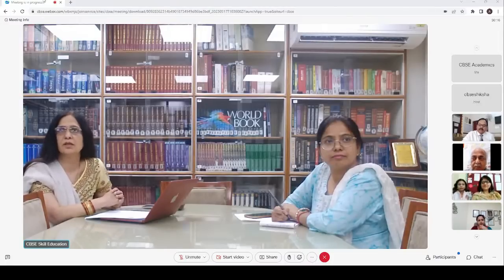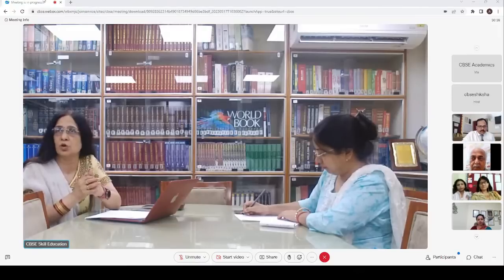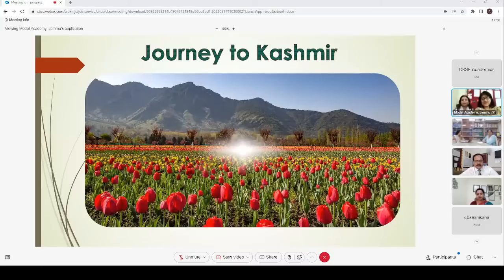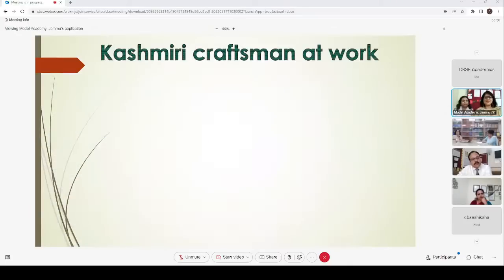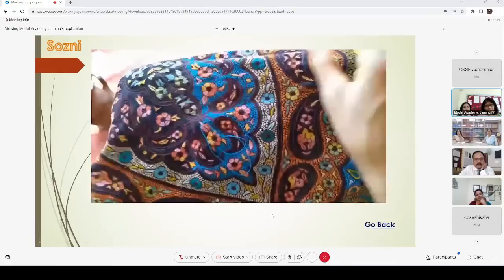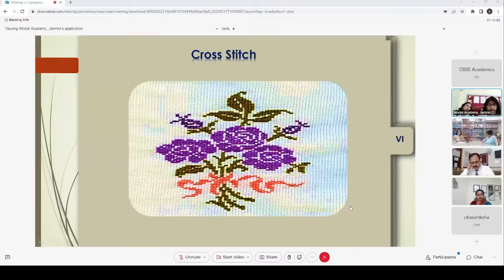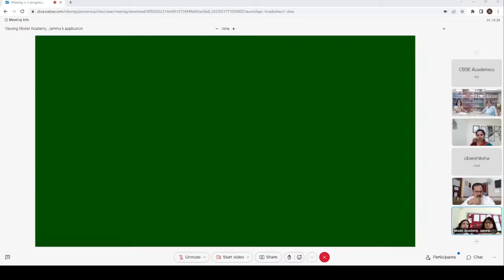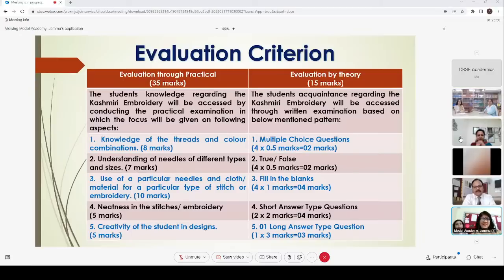Webinar on Skill Module in Schools - (Kashmiri Embroidery)